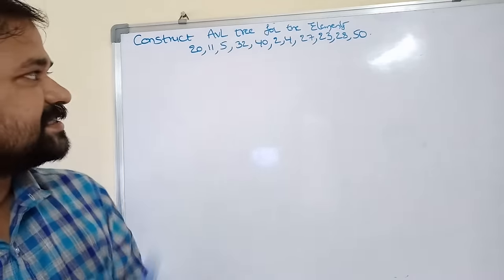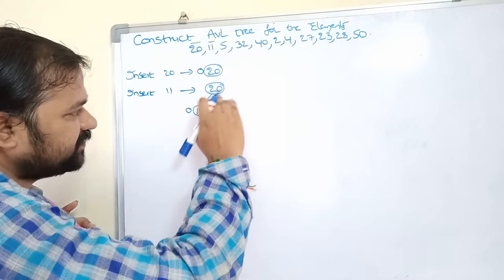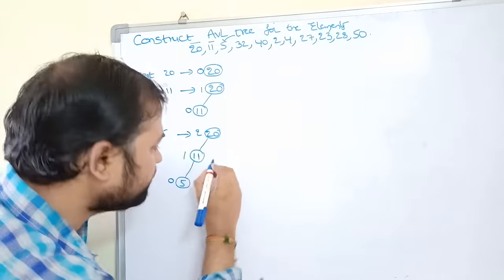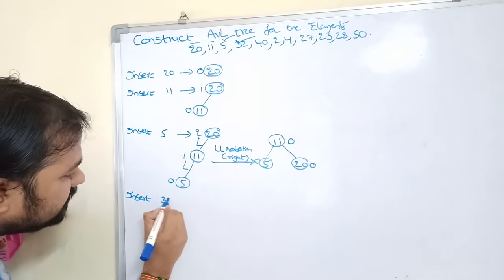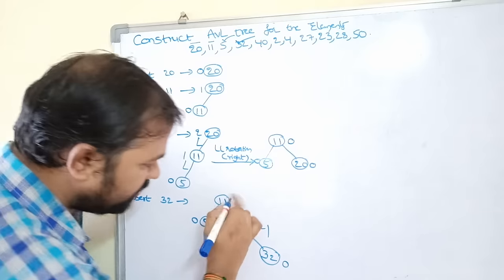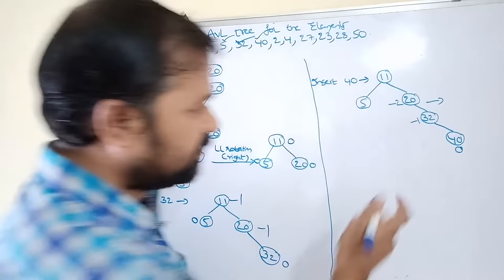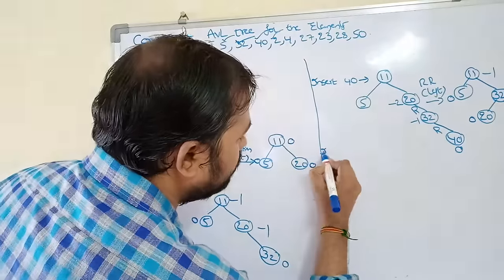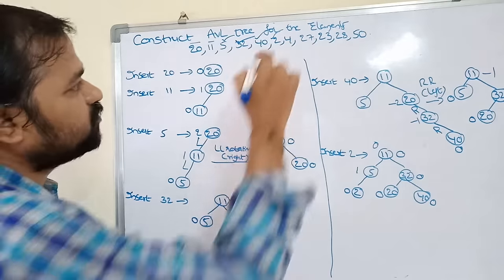construct AVL tree for 20,11,5,32,40,2,4,27,23,28,50 |avl tree insertion with example